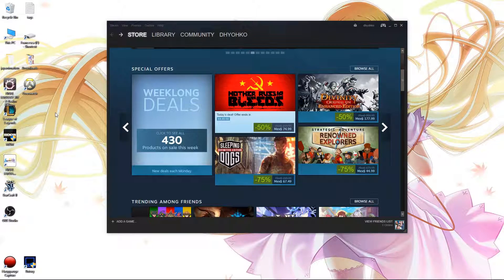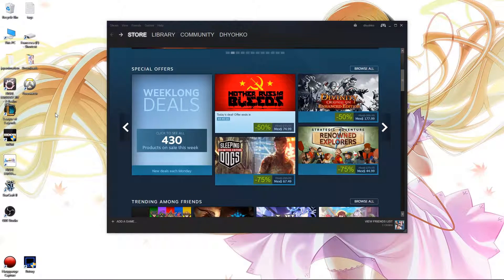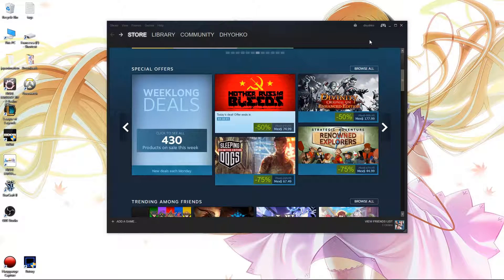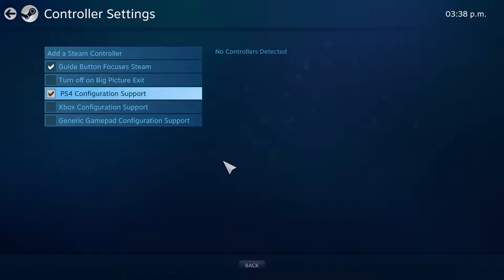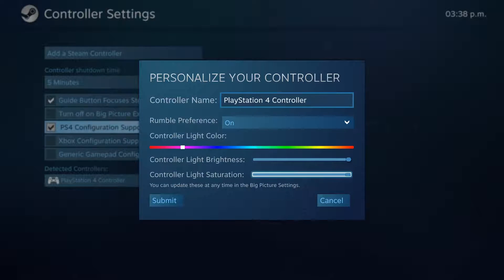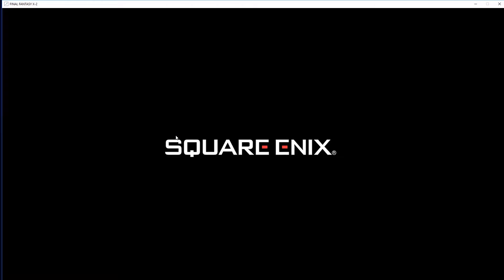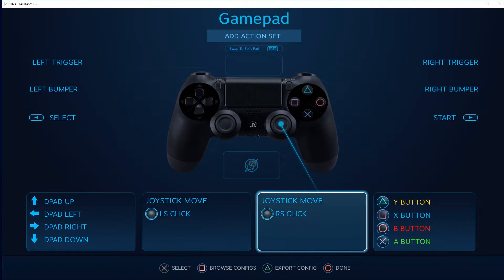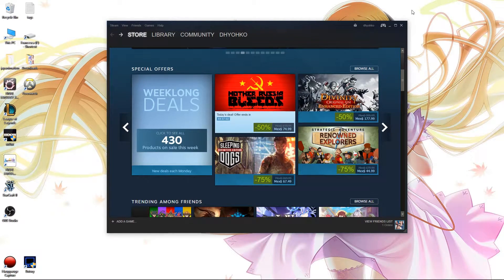How to use a PS4 controller with Steam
If you ever wanted to use your playstation 4 controller on your PC well guess what...